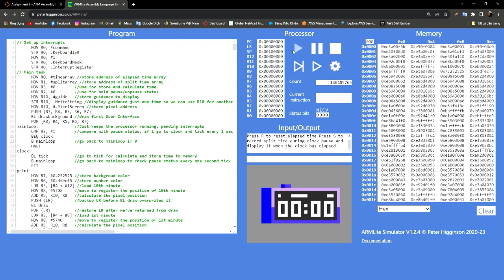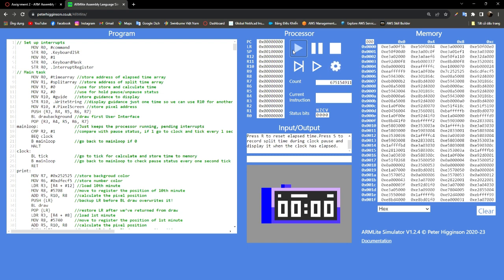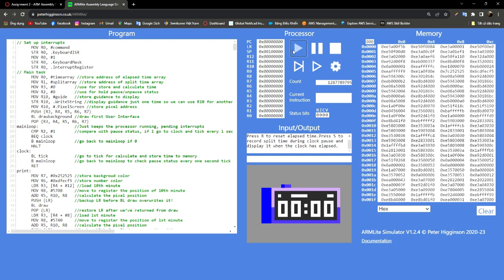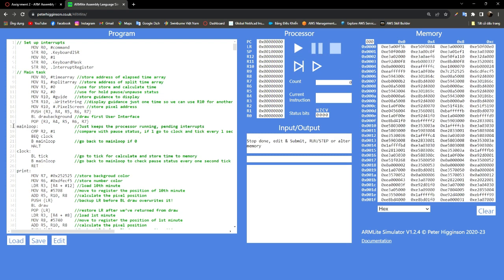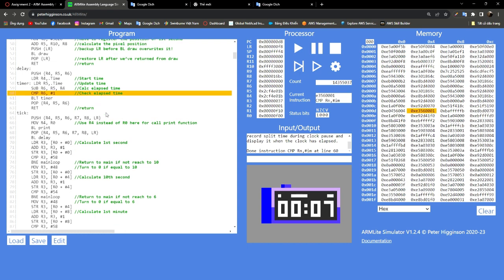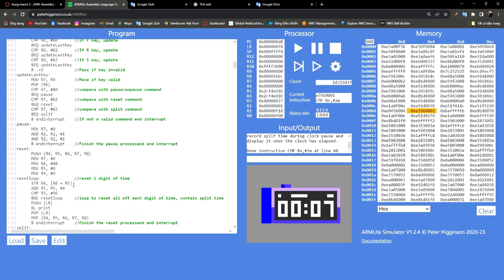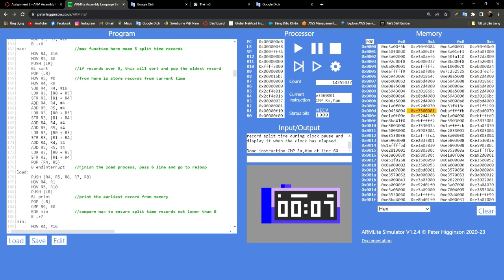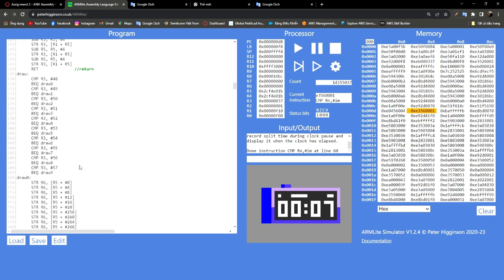Thanh Dat Ngo(104169057) Assignment 2 - Computer System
Assignment 2 - Computer System